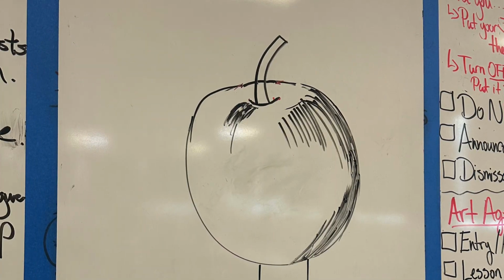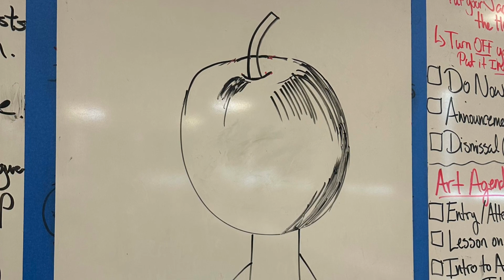8th Grade - Still Life Base Outline - ABC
Just an art teacher trying to maintain momentum with a project on a day I'm absent.

8th grade, I hope you are actually watching this thing, and not just clowning me for being on youtube -_-

Meet my expectations and have this completed for class next week, please and thank you!